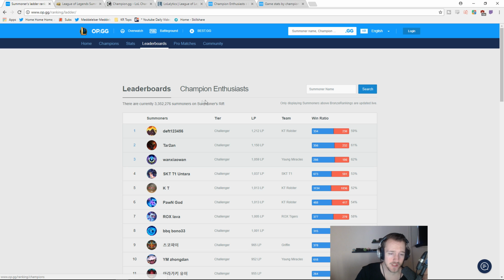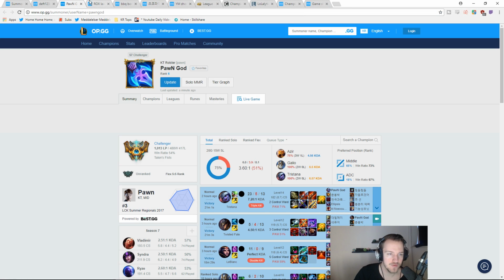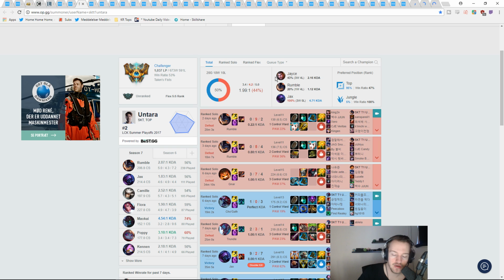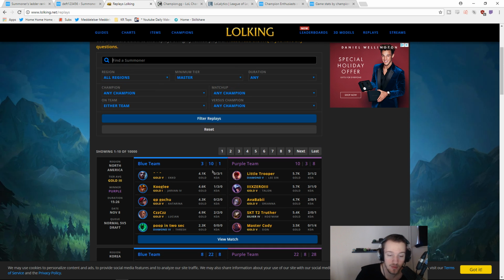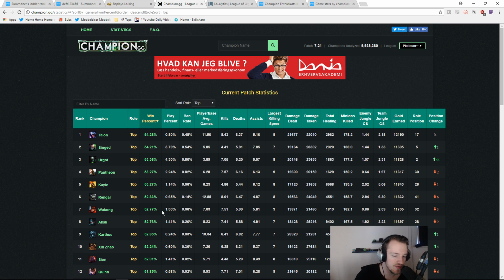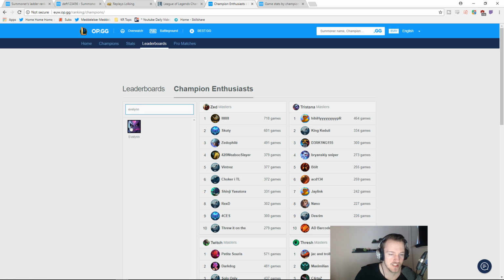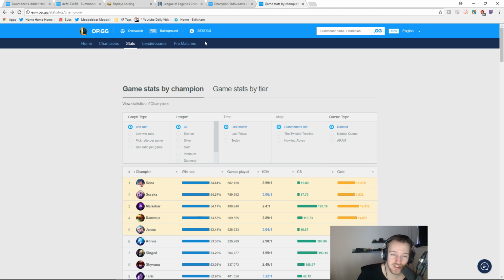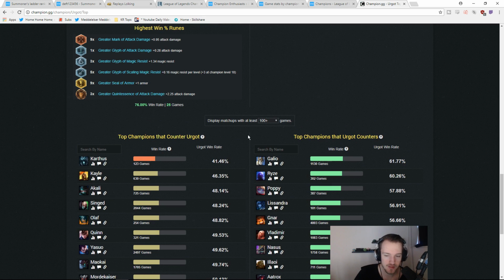What to do to get a headstart in the (Pre-) Season? -Wickd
Like every other player, I too, lurk around to get the best idea of what there has to be played.

Let me dive in and show you not only how to find proper sources but how to manage them properly.

Keep in mind, even I as a ex-professional use this.

Let's start !

Follow and talk to me on Social Media!

Looking to support me and the content further?